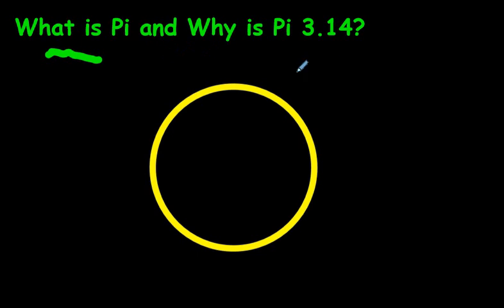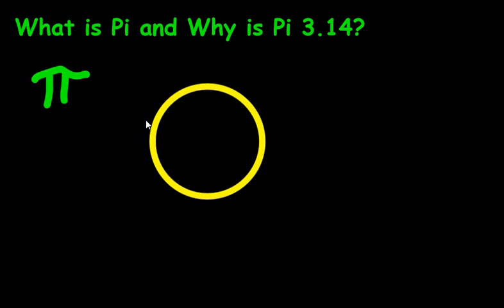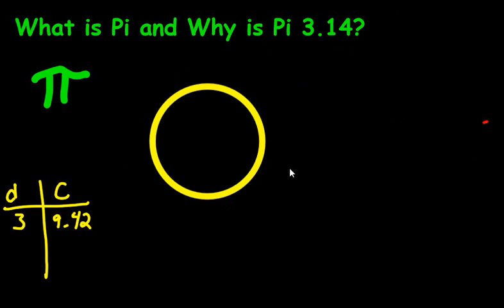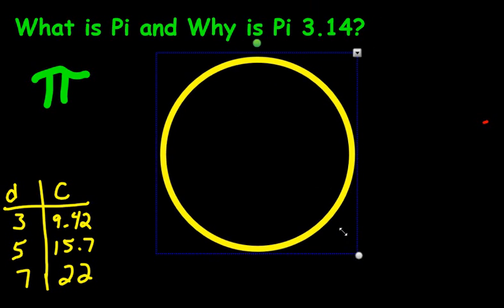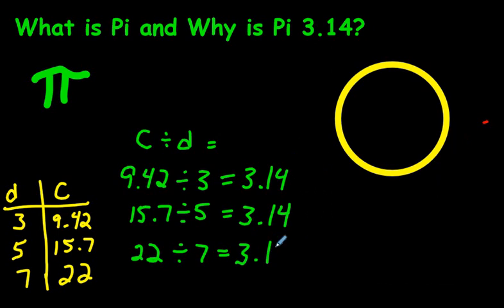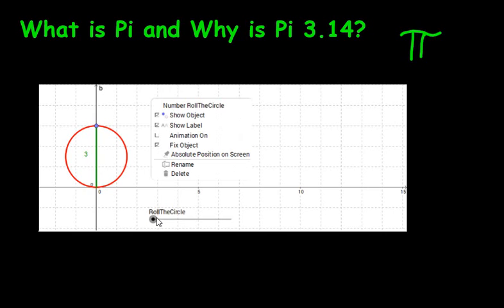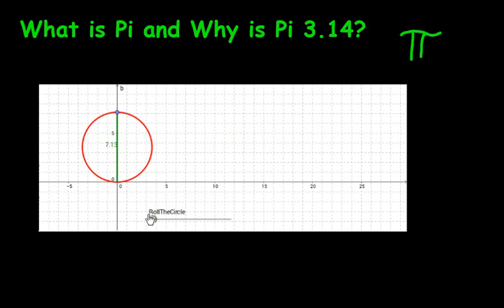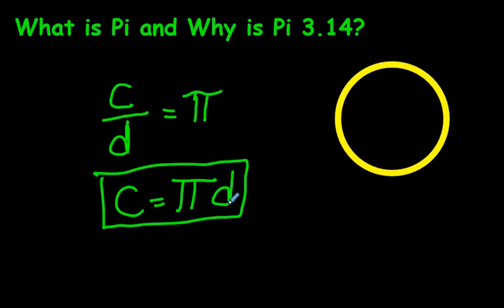What is Pi? Why is it 3.14? Why Is It Only Useful for Circles?